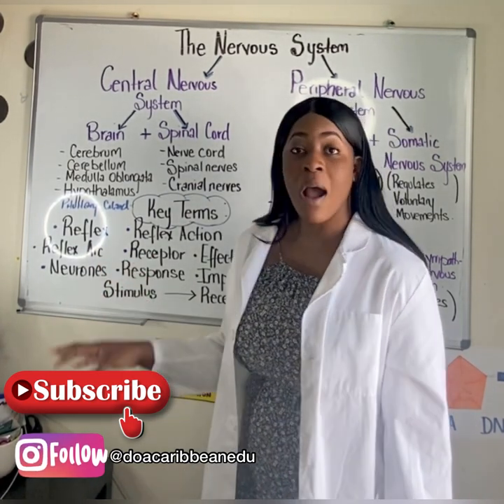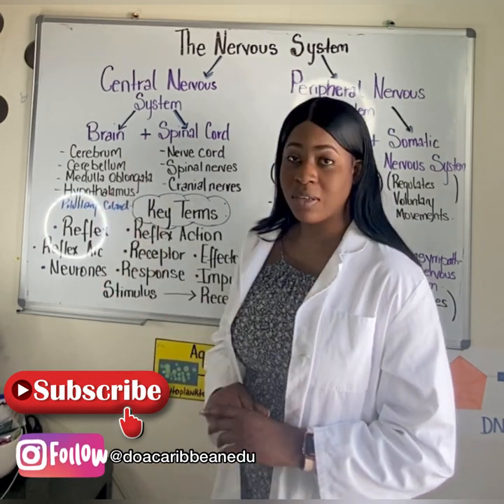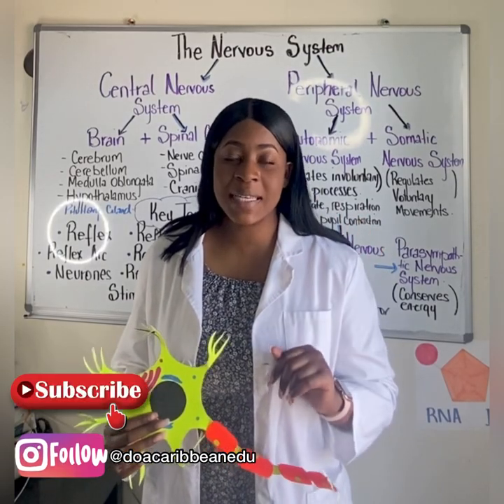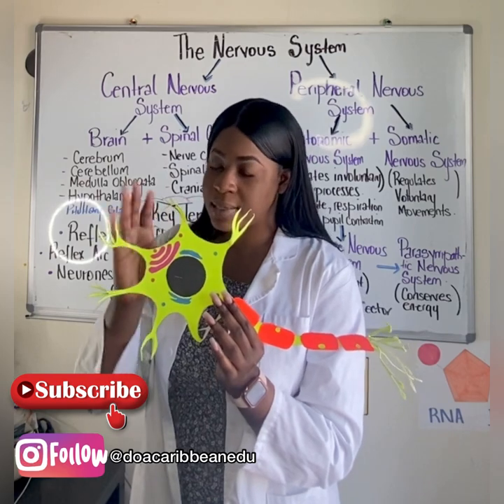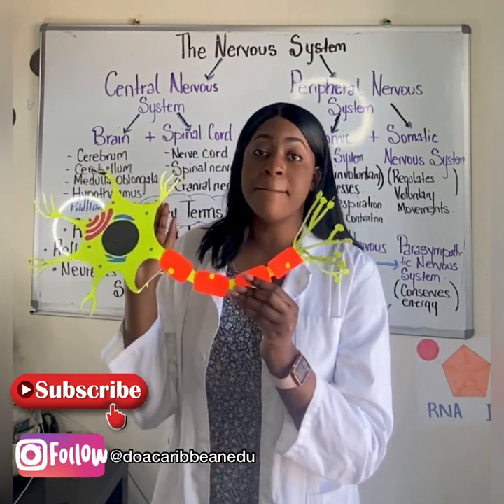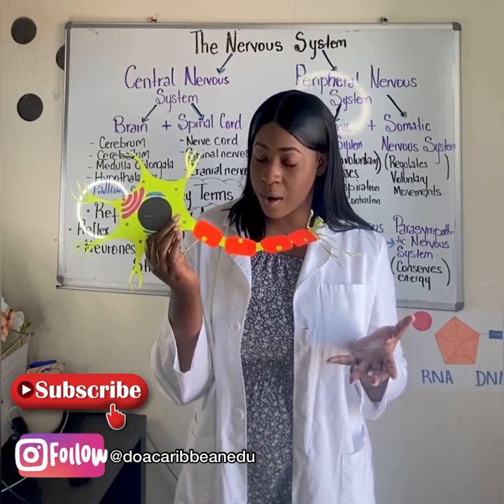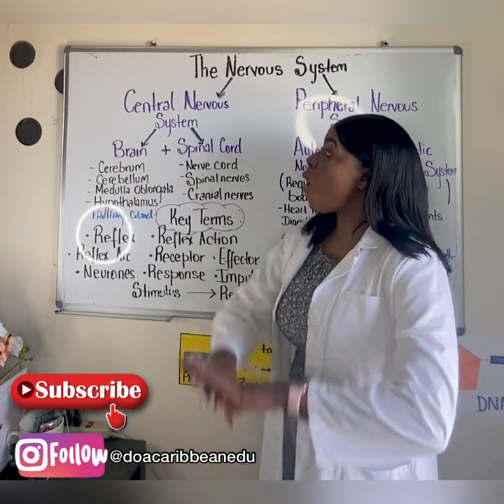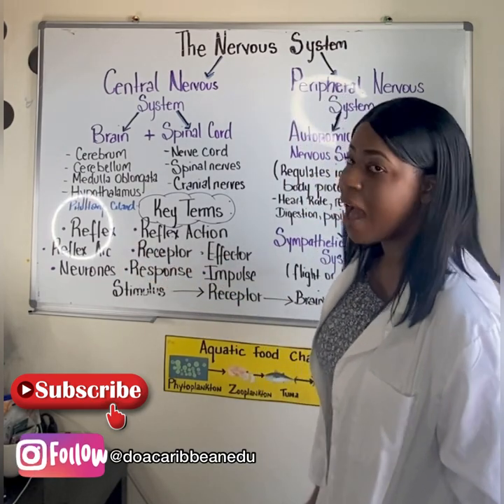CSEC Biology, HSB & Integrated Science 2024: The Brain & Neurones